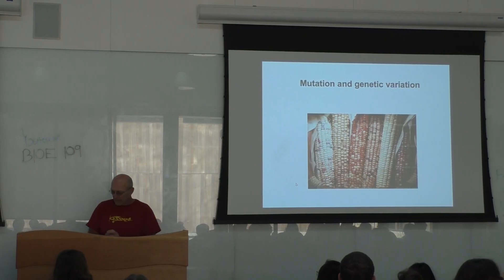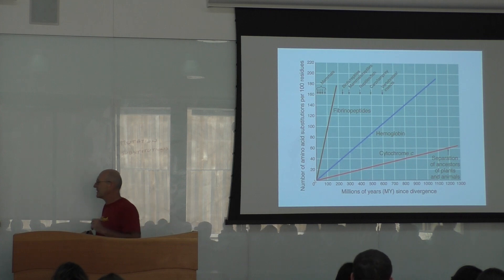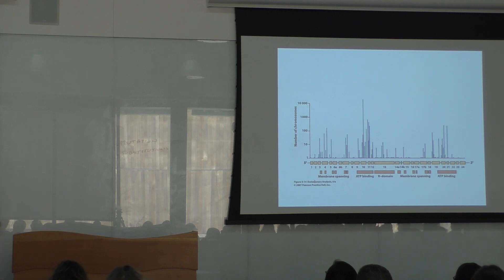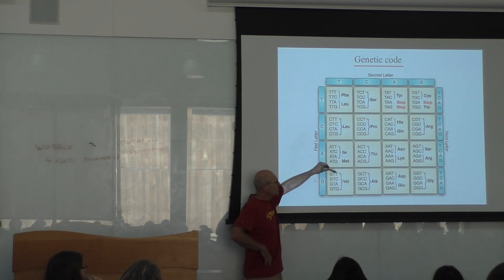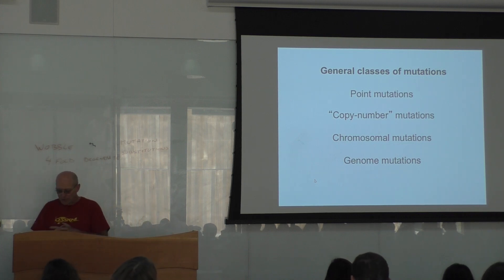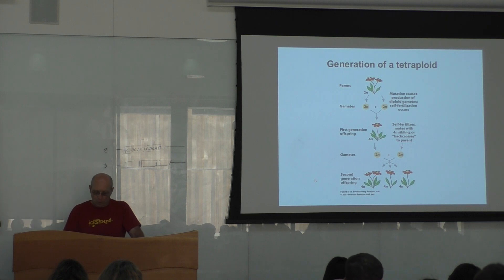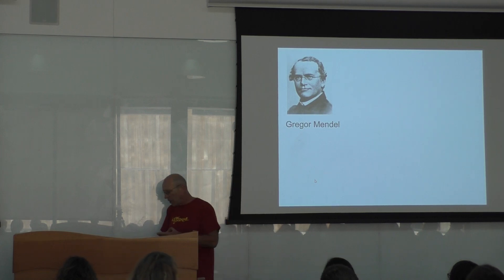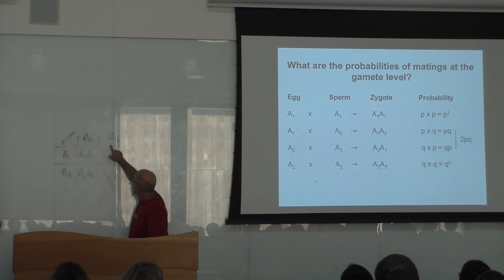Lecture 5 Part 1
This is the first half of lecture 5 for BIOE 109 from winter quarter of 2019.  The lecturer is Giacomo Bernardi